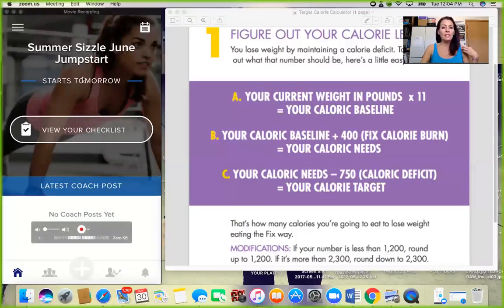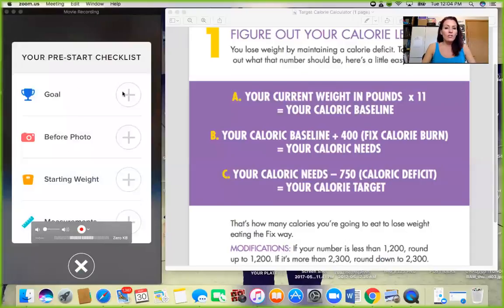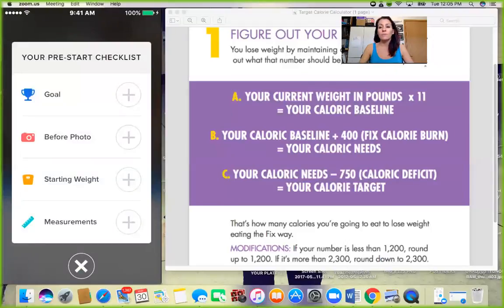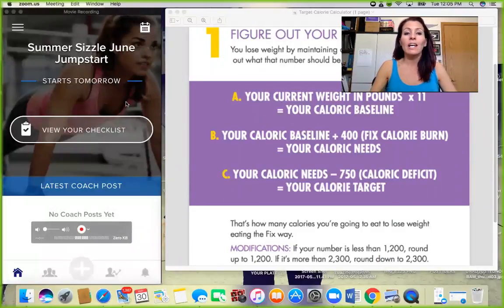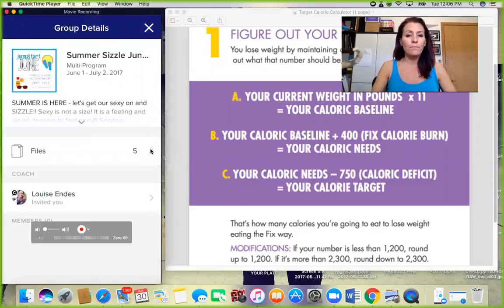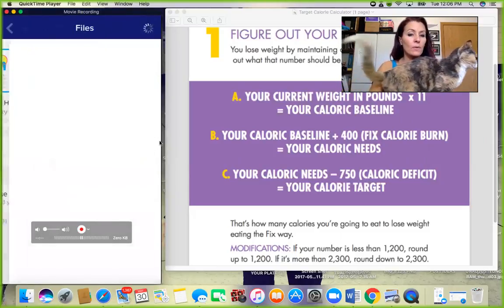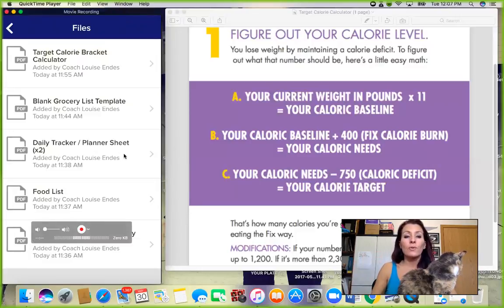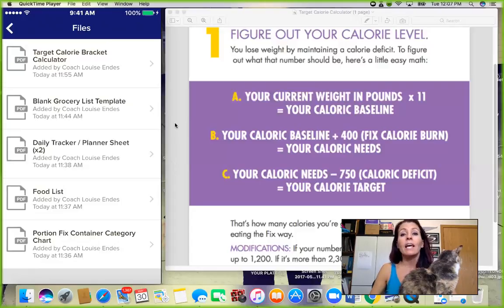Woohoo! Welcome to the Group!! Let's Get Started!!